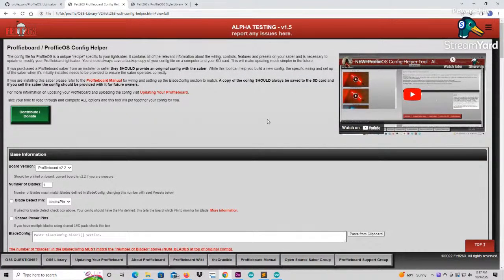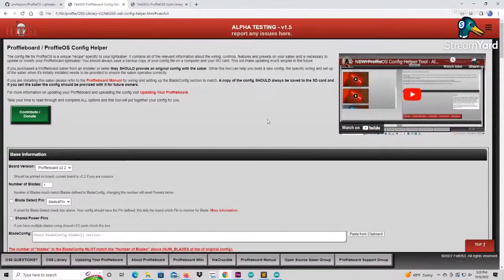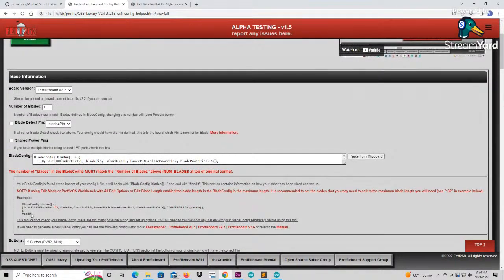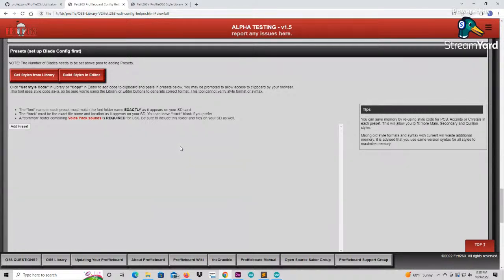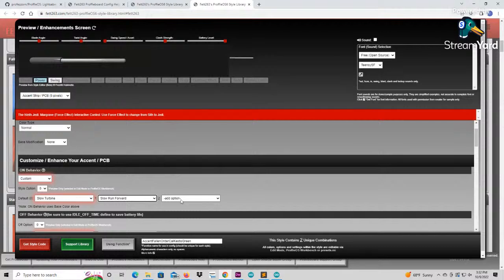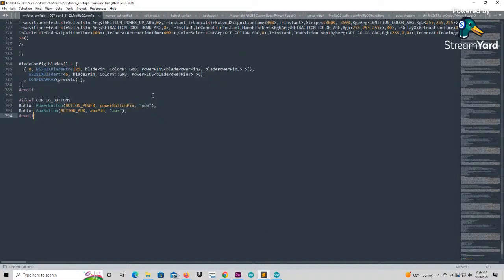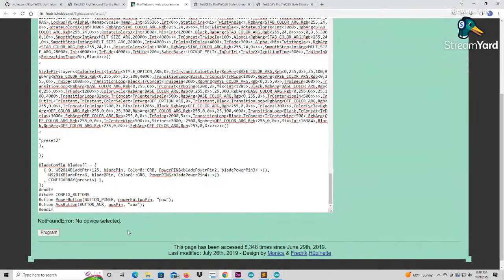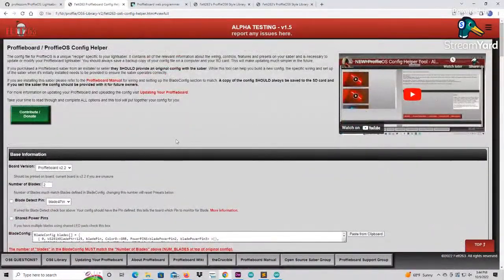Proffieboard Config Helper v1.5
I've added a bunch more functionality to the Config Helper Tool to make customizing and updating your Proffieboard even easier.
In addition, to walking through every define and option for our board and simplifying the Presets set up, v1.5 will now compile your config for use in Fredrik's Web Programmer tool which allows you to Program your Proffieboard without Arduino (or you can generate a full config and upload through Arduino for those who prefer).
The Config Tool now also produces customized documentation based on your selections:
- Style Options you've selected from the Library for editing and use.
- Buttons and Controls based on the prop and defines
- Supported Sound Files
This will allow you to fully customize your saber AND get a custom "user manual" all in one place.